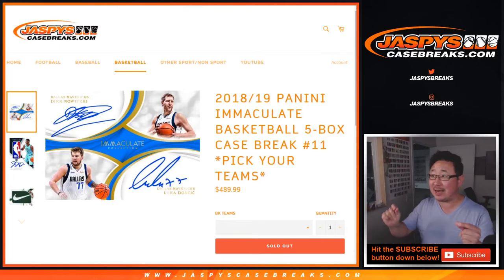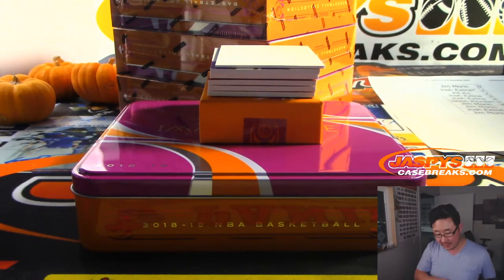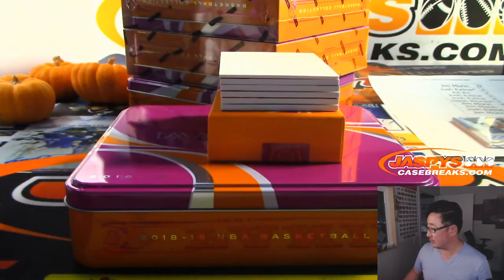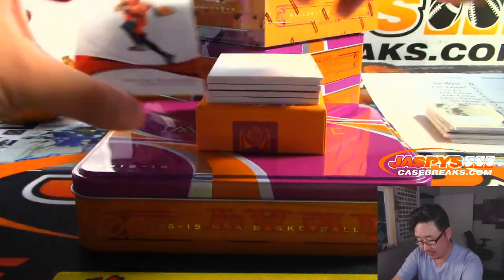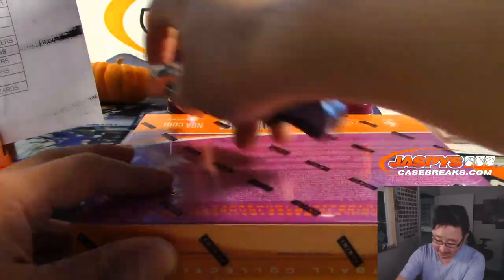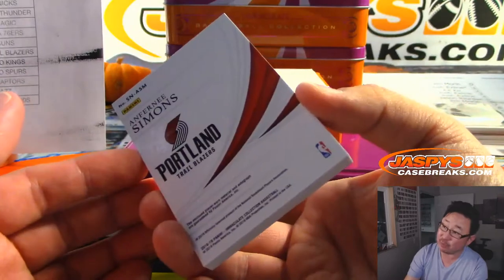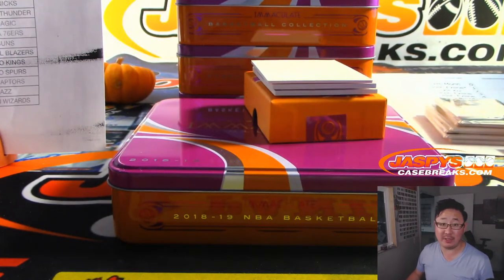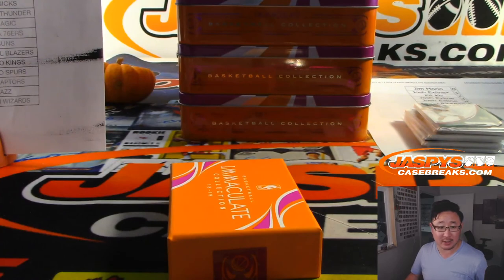W, 10.23.19 || 5Box PYT #11 || 2018-19 Panini IMMACULATE Basketball (NBA)